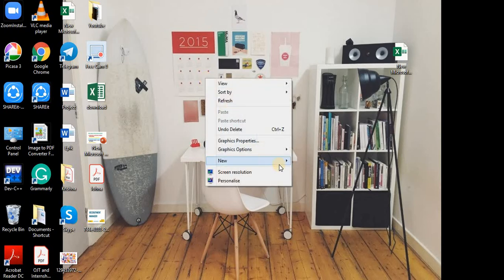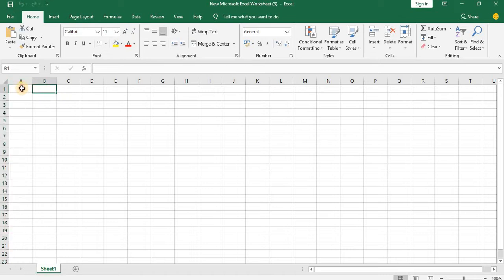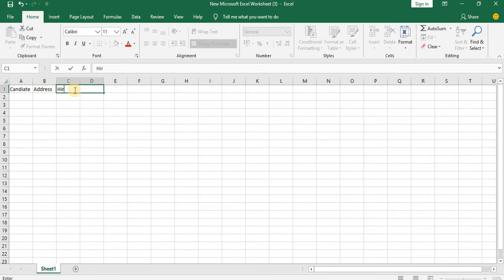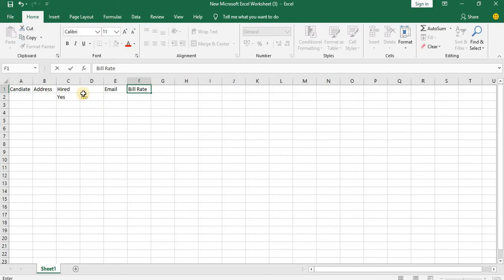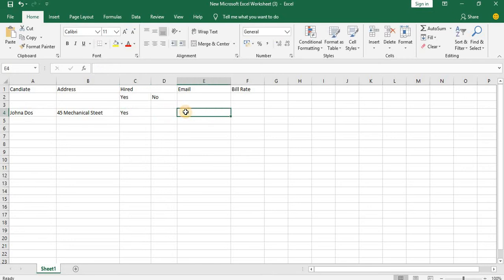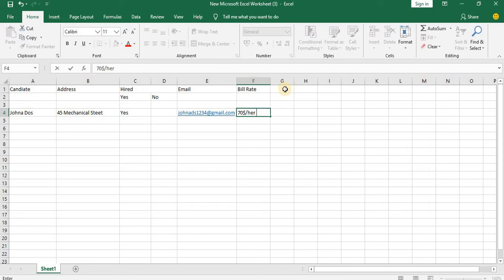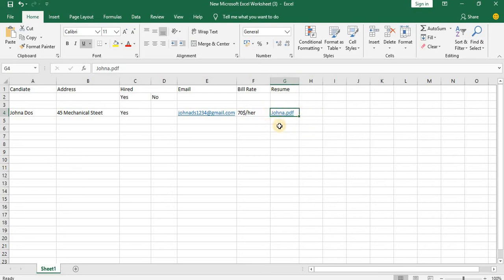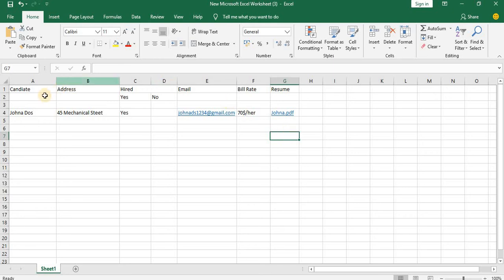How to Track the Recruiting Process in Microsoft Excel | MS Word | Workbook By Krishna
Hey,
In this video, I have explained to you how to track the recruiting process in MS Excel. If you are a recruiter or in another profession then this video will help you a lot in managing your data as well as you can access everything within worksheets.